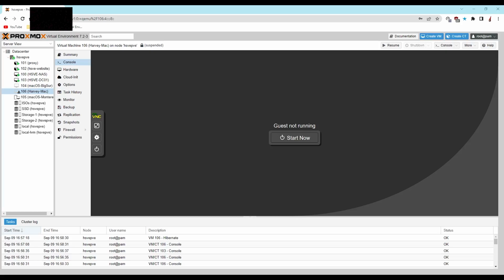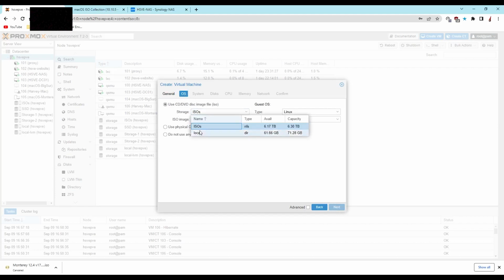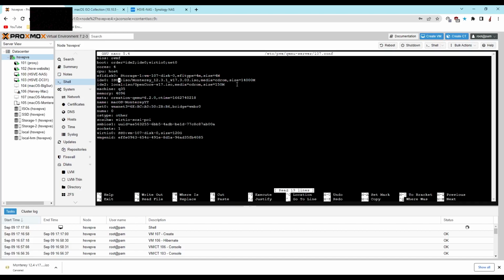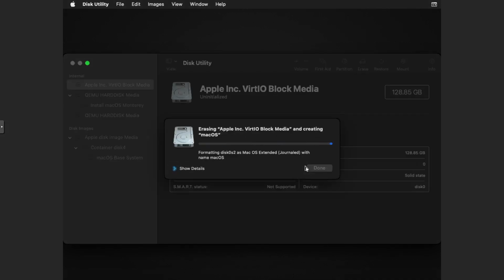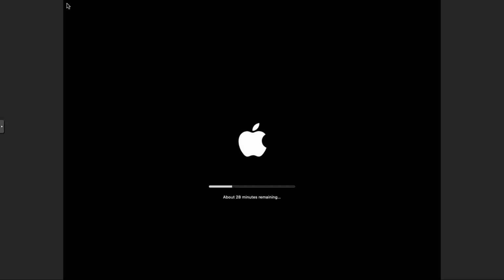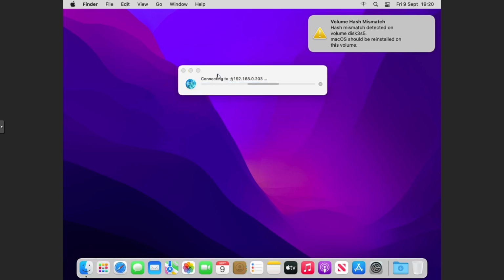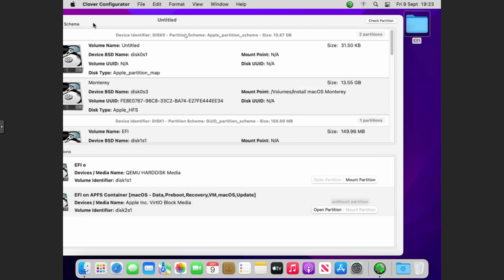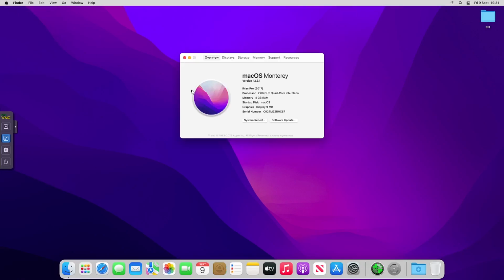(OLD) Hackintosh Monterey Guide 2022